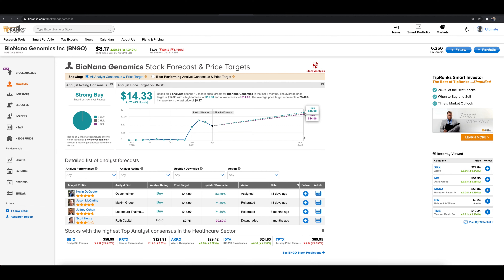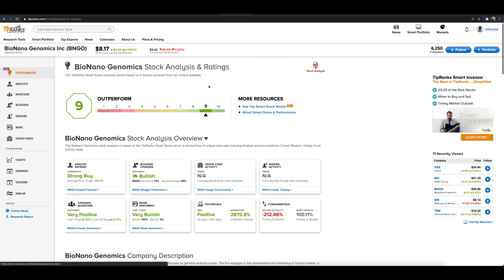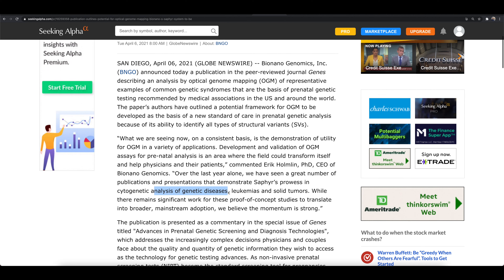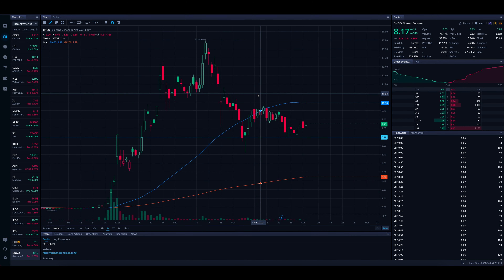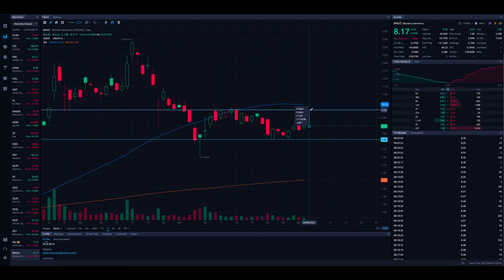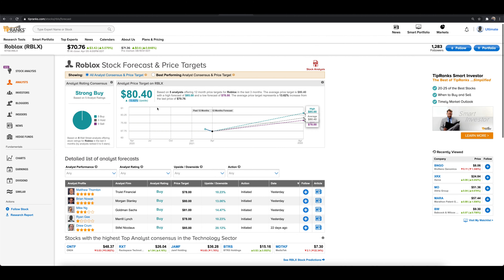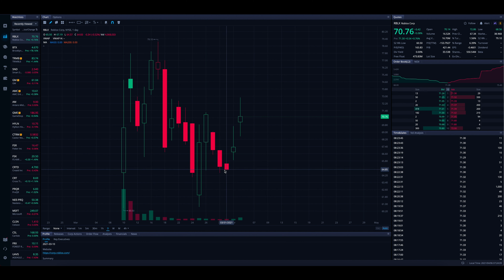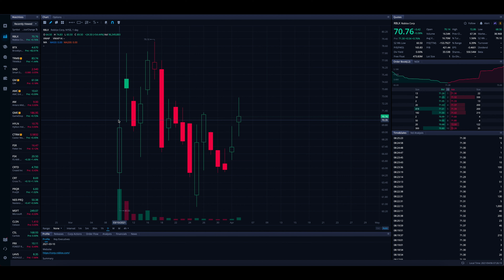BNGO STOCK NEWS [REBOUND COMING?] | These 2 Stocks Are "STRONG BUYS"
In this video from Stock Trends we are diving into BNGO stock as well as another stock that analysts believe is a strong buy. We cover the news, price targets, technical analysis and more! As always do your own due diligence before making any trades/investments and leave any questions and comments below in comments section!

                                  🔽 RESOURCES 🔽

🔹 Mr. Investor Prosperity Trading Team [Learn To Trade Penny Stocks (Mentorship Group)]